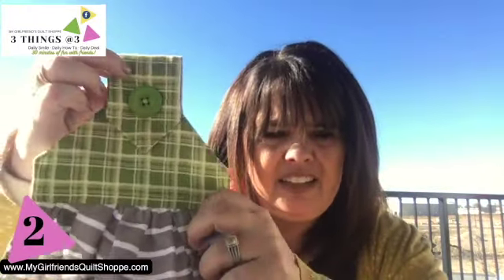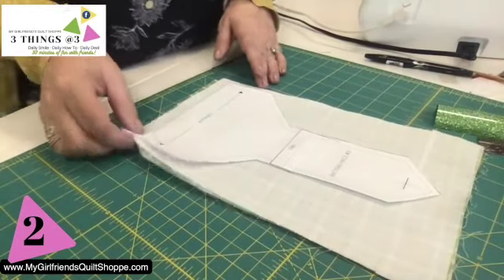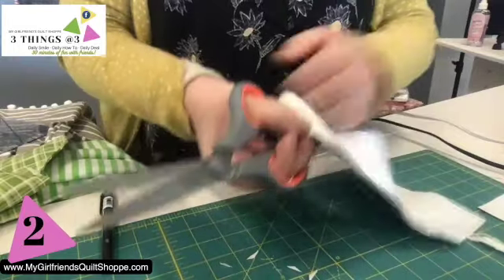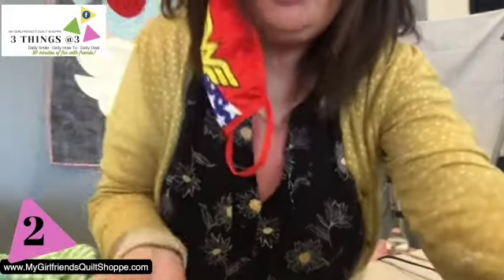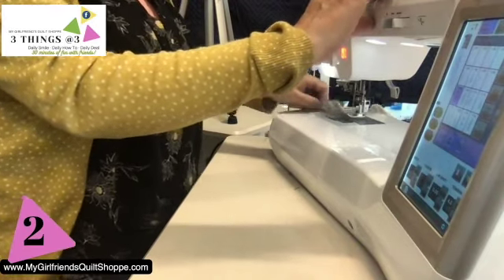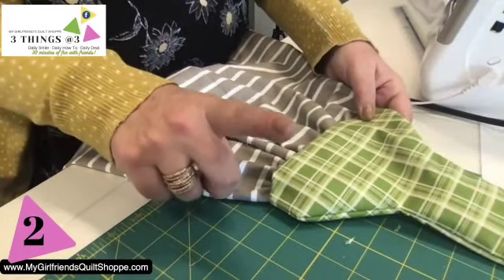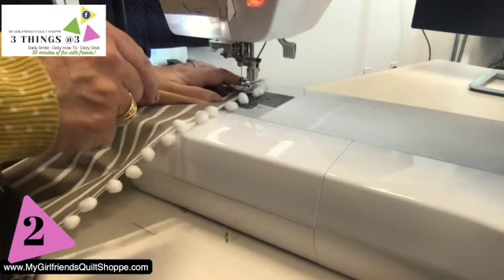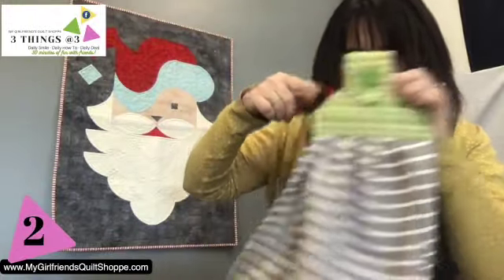DAILY HOW TO: Holiday Hanging Dishtowel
Make a simple Holiday Hanging Dishtowel!

Want to join in on the fun LIVE?! Kris will be doing 3 Things at 3 every day! Join us every day at 3 pm MST
every day LIVE on My Girlfriend's Quilt Shoppe's Facebook page.